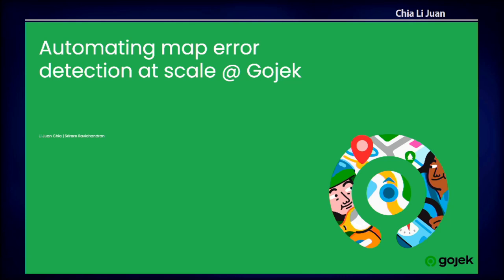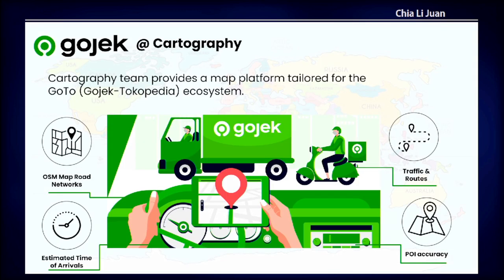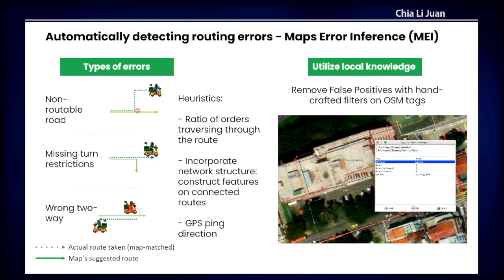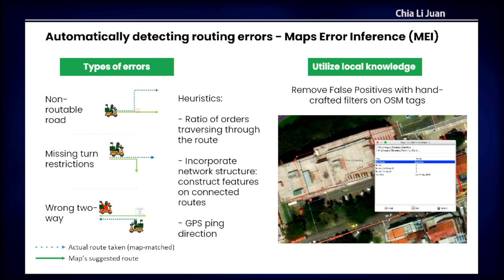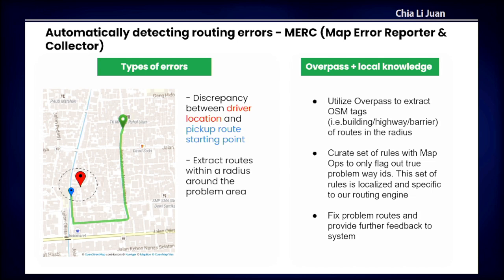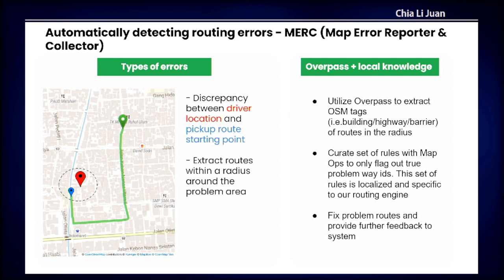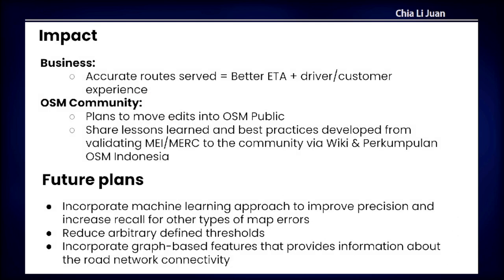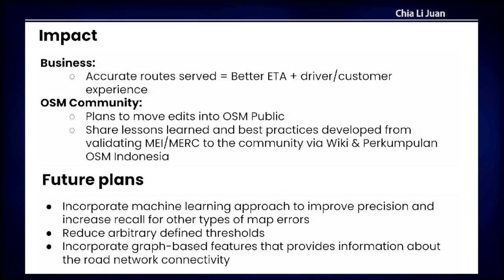FOSS4G 2022 | Use of FOSS4G at Gojek to automate map error detection at scale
Our digital maps are not always up to date with the real world. New road constructions and road blockages could reduce the accuracy of the map data. In a logistics company like Gojek that serves millions of users per day in South East Asia, the core undertaking revolves around routing and ETAs. Any inaccurate local map data can lead to a direct negative impact on business metrics.

So how do we ensure that map inconsistencies are detected and fixed promptly to minimise interference of our services? When manual detection is labor intensive and not scalable to millions of road networks in vast regions, how can we effectively automate this at scale?

This talk is a story of how we, at Gojek, built a pipeline that uses bad customer experience as the trigger to identify potentially faulty data in OpenStreetMap. Our solution makes use of noisy GPS traces and Overpass, an open source tool, to automate this detection.

This solution enabled us to identify 100s of potential issues per day, categorise them, associate business impact to each map issue and allow our map analysts to fix them seamlessly.

Sriram Ravichandran
Chia Li Juan